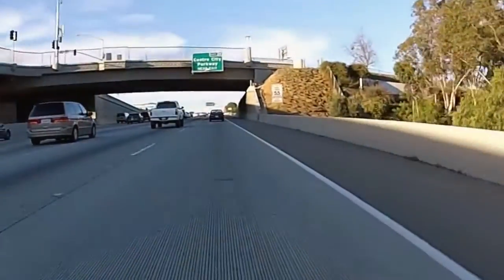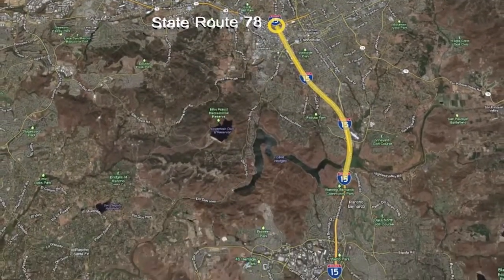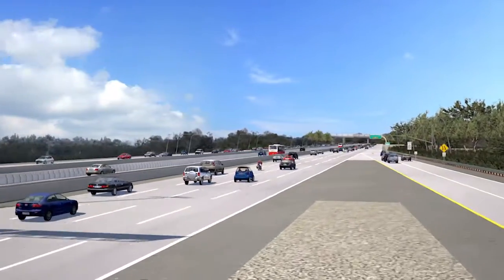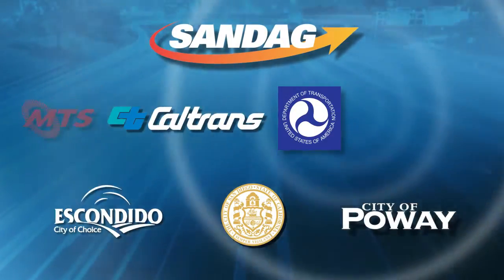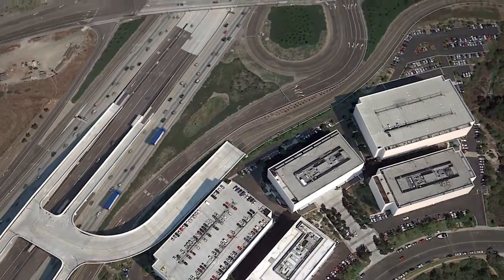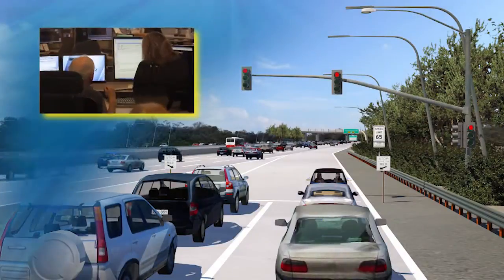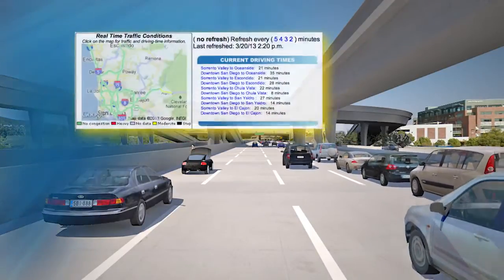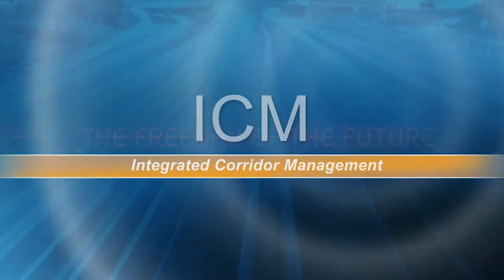Integrated Corridor Management: I-15 Corridor, April 2013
San Diego's I-15 corridor was selected by the U.S. Department of Transportation (USDOT) to develop, implement, and operate an Integrated Corridor Management (ICM) system. Under the ICM system, individual transportation systems are managed as a unified corridor to improve mobility and maximize efficiency within freeway, arterial, and transit networks. The project covers a 20-mile section of I-15 from just north of SR 52 in the City of San Diego to SR 78 in the City of Escondido, including the state-of-the-art I-15 Express Lanes and major arterial routes.

The ICM system, which went live in March 2013 and will operate through the end of 2014, applies predictive algorithms and real-time modeling tools to forecast traffic and recommend actions to manage congestion. Ultimately, ICM will reduce delays and improve travel reliability.

The San Diego ICM project team is led by the San Diego Association of Governments (SANDAG) and includes partnerships with USDOT, Caltrans, Metropolitan Transit System, North County Transit District, and the cities of Escondido, Poway, and San Diego.